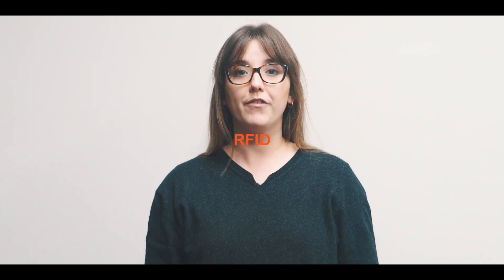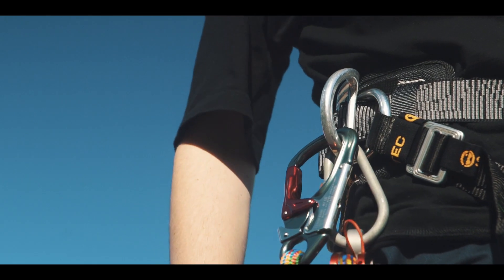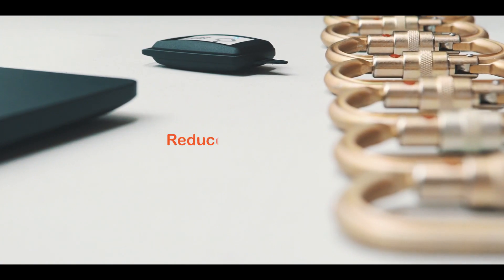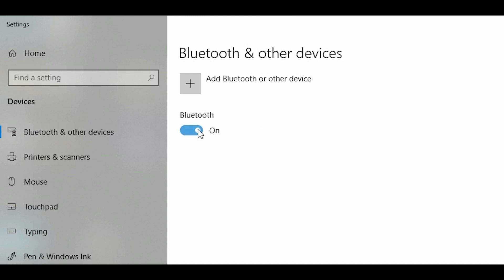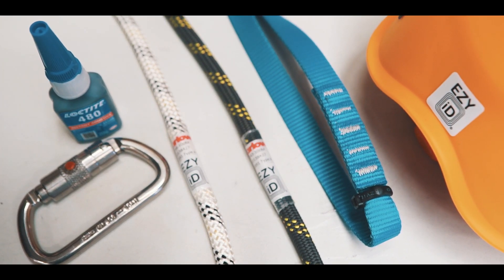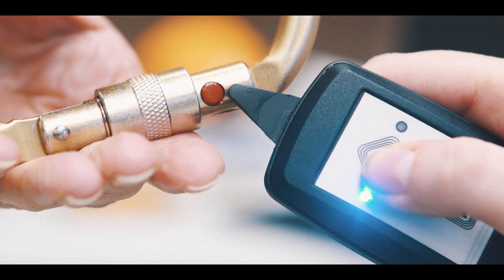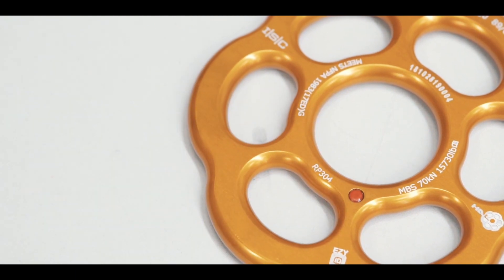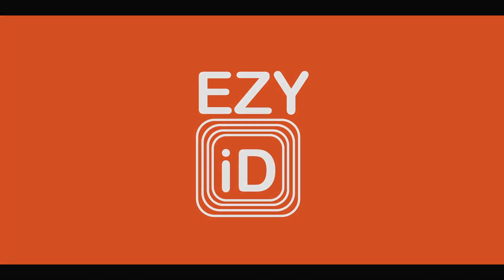EZYiD How it Works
Welcome to EZYiD®- the future of Asset Tracking!

The EZYiD® System will exponentially change the way that assets of all shapes and sizes are tracked!    The task of inspecting PPE and Work at Height Equipment can be painful.  Inspections absorb many human hours and the repetitive task inevitably leads to human error.

Set up of the new EZYiD® RFID auditing and tracking system is quick, easy and cost effective!  EZYiD® is the ideal solution for all asset tracking compliance issues and for vastly reducing auditing fatigue and human error, when inputting serial numbers.

The EZYiD® Reader is not constrained by any software, making the system incredibly versatile and adaptable to your existing audit system.   The EZYiD® Reader transmits EZYiD® tag data to any Bluetooth® enabled PC, MAC, Laptop, Linux, OSX or even to a mobile device.

The EZYiD® Reader is a “Plug ‘n’ Play” device.  It is not necessary to download any software onto your computer, tablet or mobile phone, in order for the EZYiD® Reader to function.

Sync the Reader to your device:
Simply, turn on your EZYiD reader and follow the Bluetooth pairing instructions for your computer, tablet or mobile phone, to pair the reader to your device.

Read an EZYiD® Tag:
Simply point the Reader at your ISC EZYiD® integrated product tag & press the button

The data will upload to your existing Software!